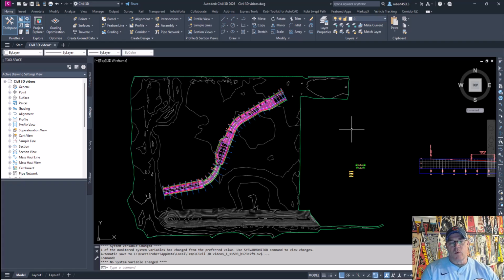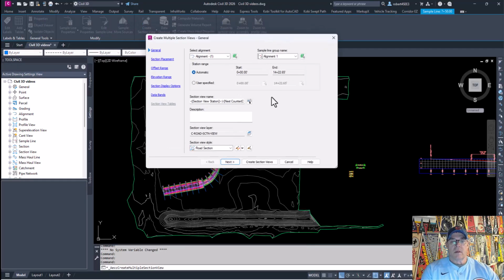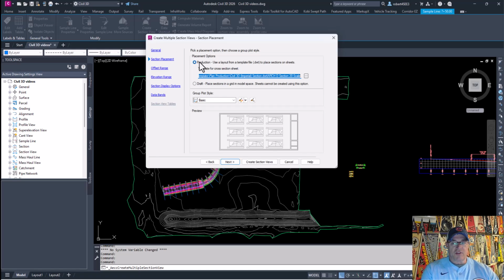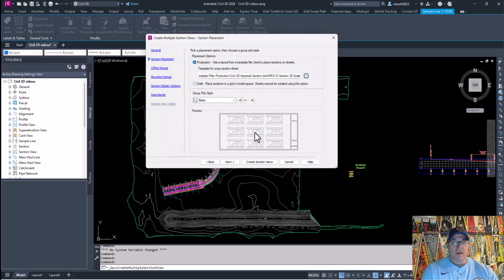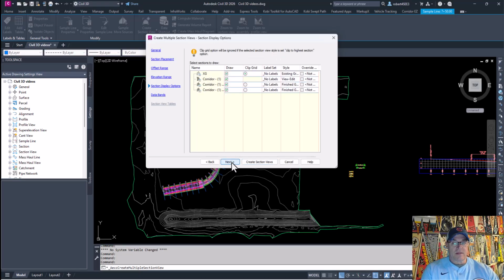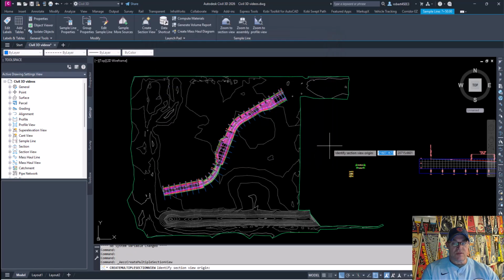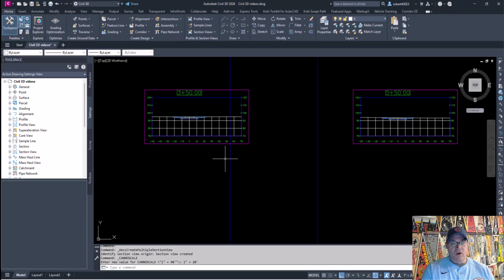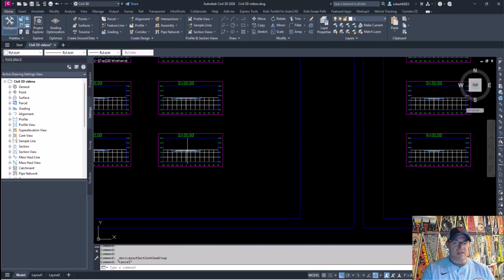28 Create Cross Section Views in Civil 3D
After sample lines are created you can now create Section Views either a single or multiple.